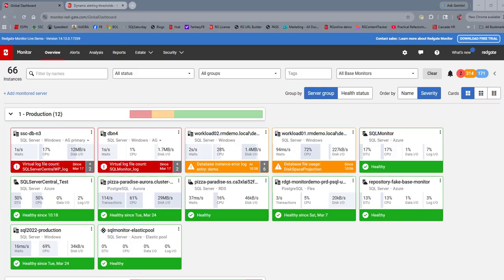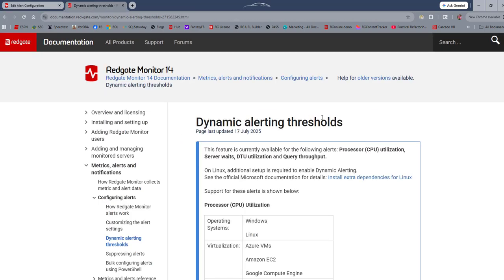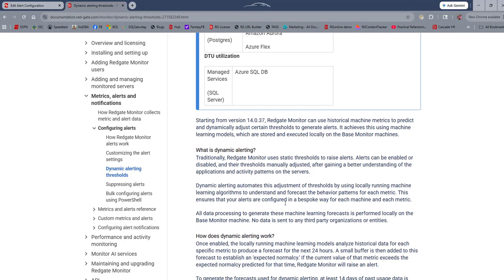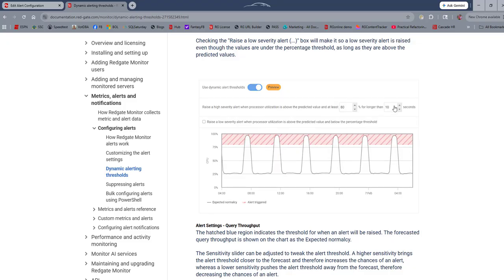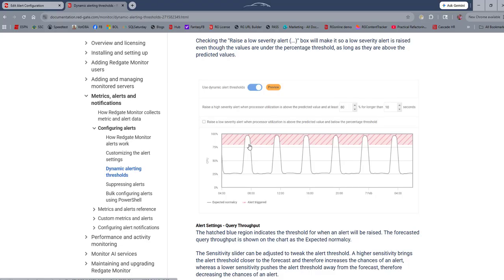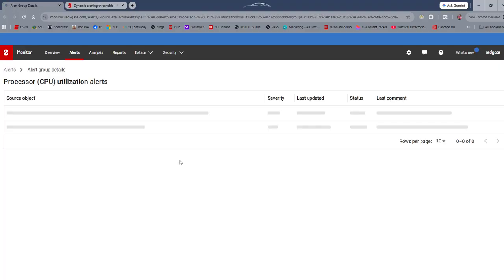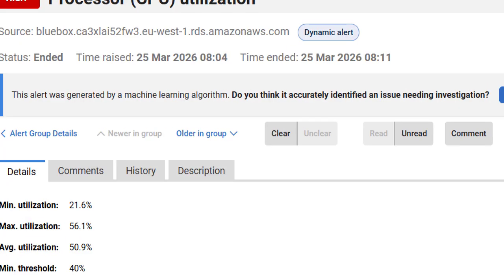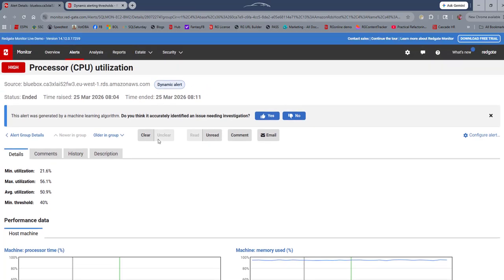Monday Monitor Tips: Intelligent Alert Thresholds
Learn about dynamic alerting thresholds in Redgate Monitor.